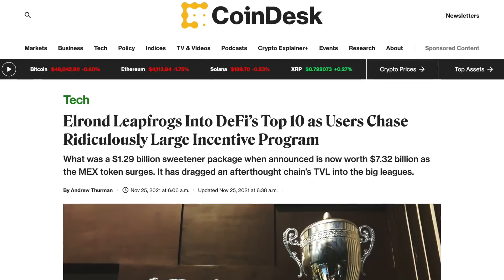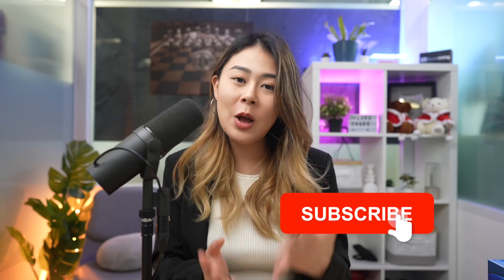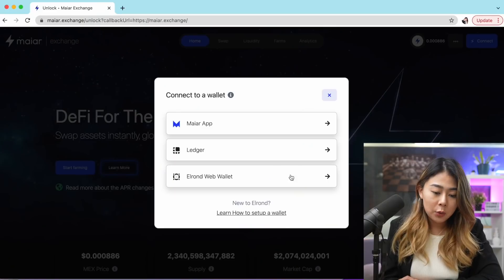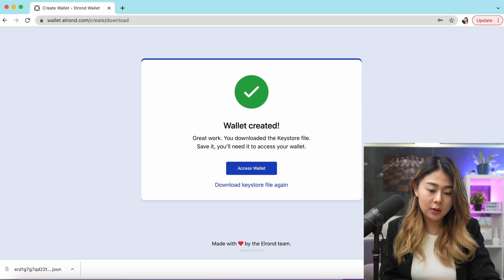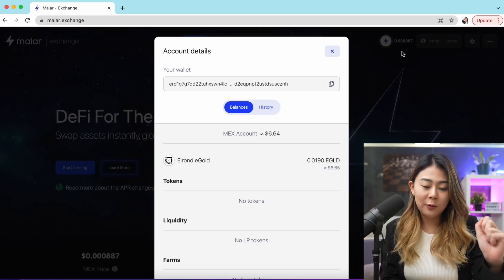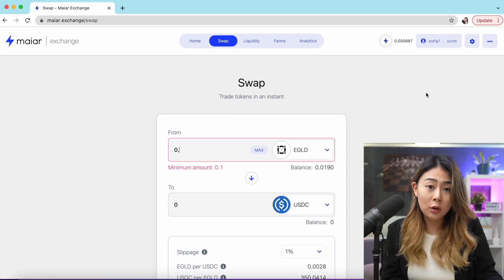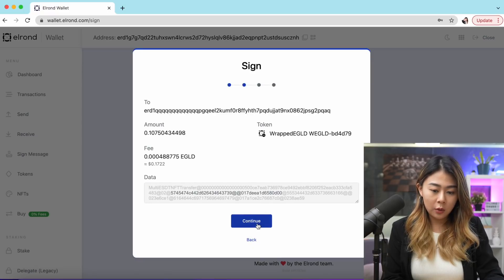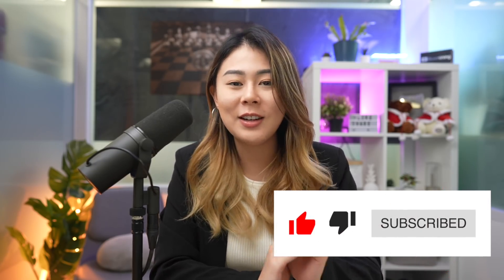Maiar Exchange Tutorial (MEX)- Guide to Elrond's (EGLD) official DEX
This tutorial will show you how to create a Maiar wallet, buy EGLD, swap, provide liquidity and farm MEX tokens on Maiar exchange.

Elrond went live on mainnet in July 2020, and is now growing fast not only because of the incentive program, but egold also has a limited supply of only 20 million EGLD and new tokens are minted to reward validators. And for Maiar, it can be considered as the Elrond’s “official DEX” since it is created by the same team that built the Elrond blockchain.

0:00 Introduction
1:40 Step 1- Create Maiar wallet
4:21 Step 2- Buy EGLD
6:00 Step 3- Swap tokens
7:10 Step 4- Provide liquidity
7:50 Step 5- Farm and earn MEX
8:26 Conclusion